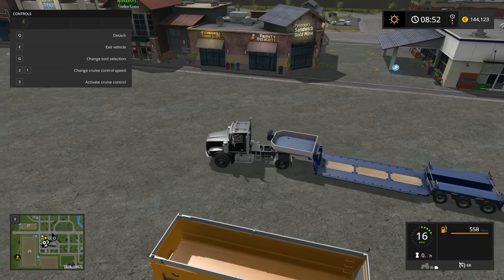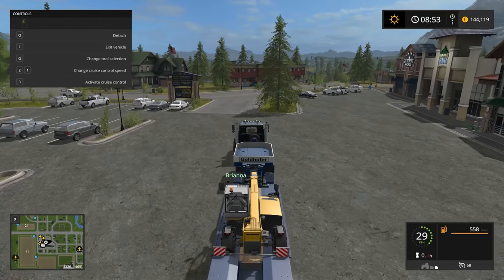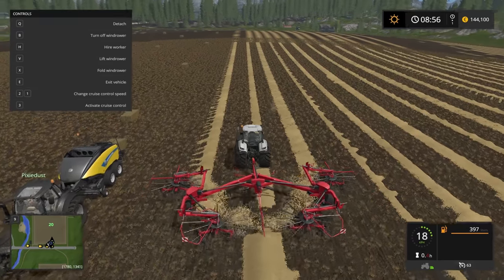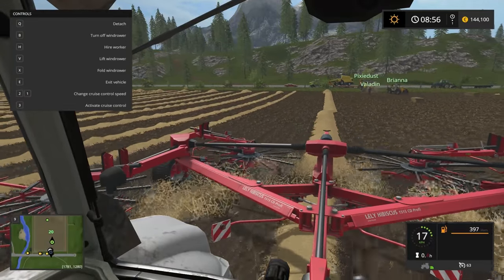The FGN Crew Plays: Farming Simulator 2017 #14 - Tractor Tipping (PC)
Bereghostgames
2122 West 1800 North #126
Clinton Utah 84015